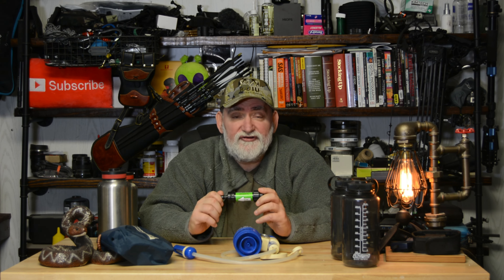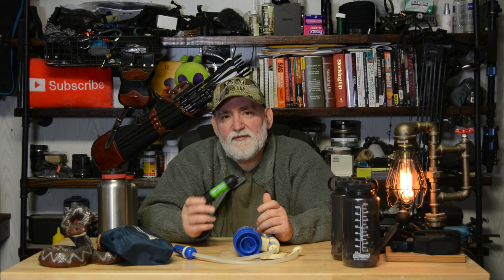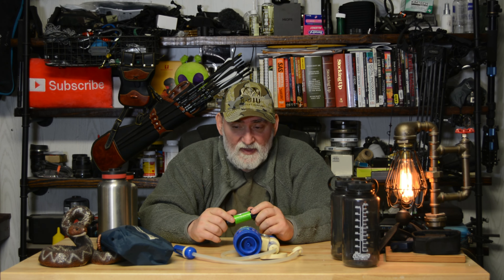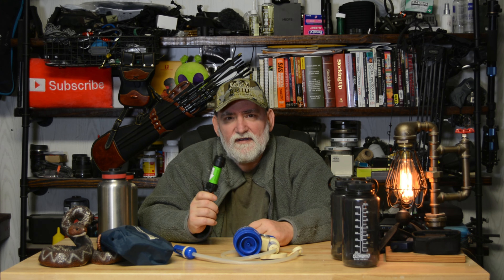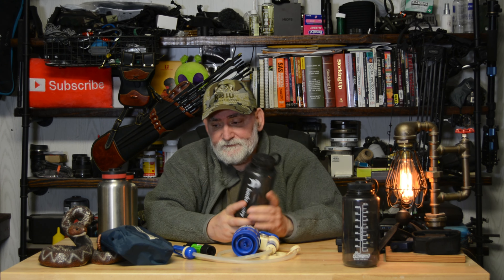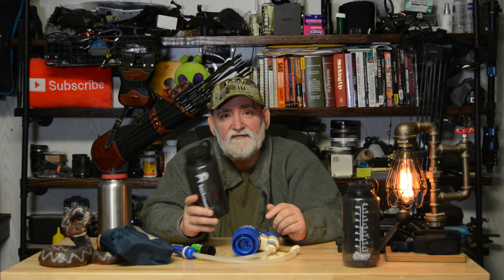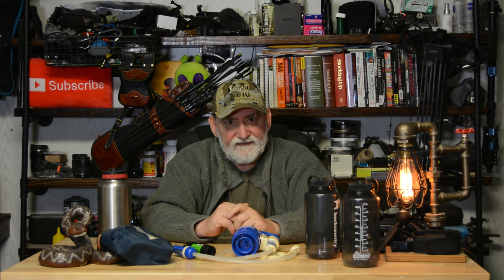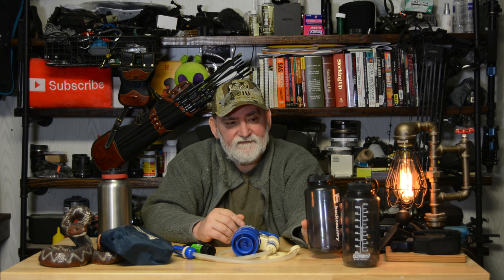Keep some things warm or get sick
There are a few items you should keep warm all the time. If they freeze you will get sick. Preventing yourself from getting sick is very important.

►Main Camera (Amazon)
►Wireless Microphone (Amazon)
►Lens I am using (Amazon)

Vlogging Setup
DJI Osmo Action Camera

We need a cage to hold everything
Plastic Cage [Amazon]
Metal Cage [Amazon]

We need a way to connect a microphone

Now we need a microphone
Affordable Mic [Amazon]
Wireless Mic [Amazon]

Extra batteries
Batteries and charger [Amazon]

You may want a light but not needed